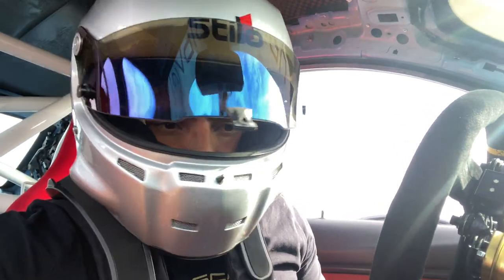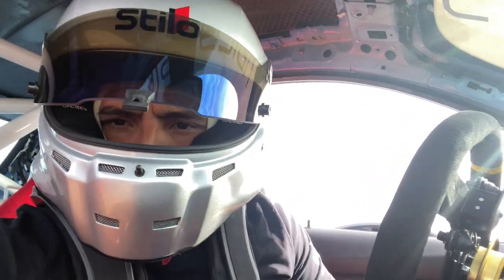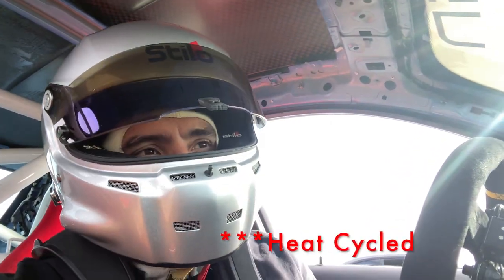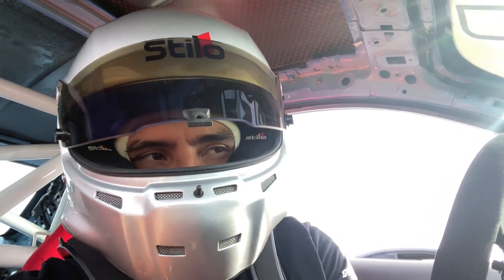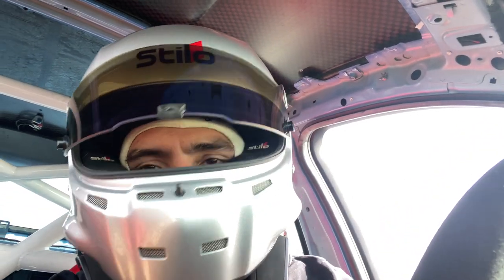Bimmer Challenge rd. 9 @ Chuckwalla Valley Raceway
Injen intakes
Vrsf chargepipes
Evolution race werks J Pipe
Vrsf downpipes
Active autowerke midpipe
Remus Exhaust
Ground control camber plates
Ground control rear upper control arms
Ground control front sway bar end links
Ground control custom track spring rates
SPL front thrust arms
SPL bump steer kit
SPL front lower control arms
SPL rear toe links
SPL rear traction links
SPL rear sway bar end links
White line sway bars
HRE 300 classics for street use
M4 GT4 Wheels for track use
Studio RSR Weld-in 6 pt cage
2M autowerks GTS Hood
Bootmod3 custom e85 tune
Bimmerworld stainless steel brake lines
Turner Motorsport skid plate
Turner Motorsport diff bracket/poly bushings
KMP steering wheel
Varis style diffuser
MCS 3 way
Lang Racing Development Stage 1 Head
VTT Spline lock Crank Hub
Nankang AR-1 315/35-18 squared

Porsche GT3 Mods List -
Studio RSR Roll bar
Soul Performance Exhaust
MCS 2 Way Remote Coilover System